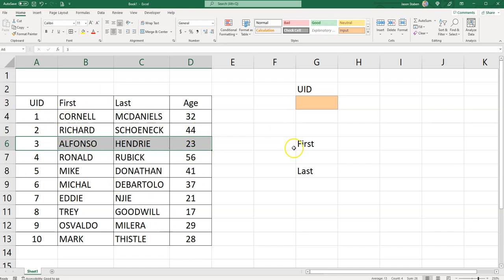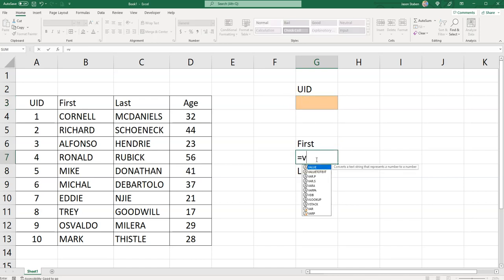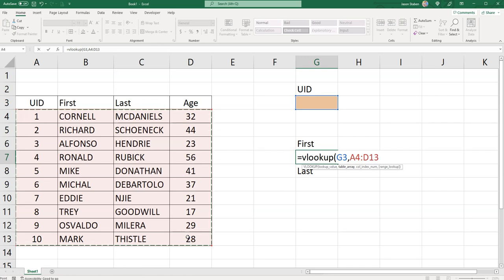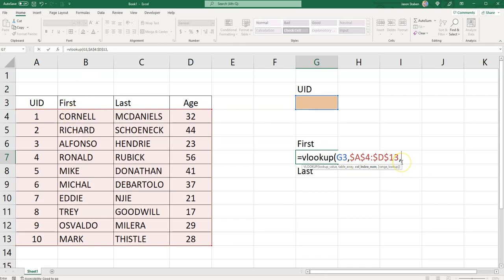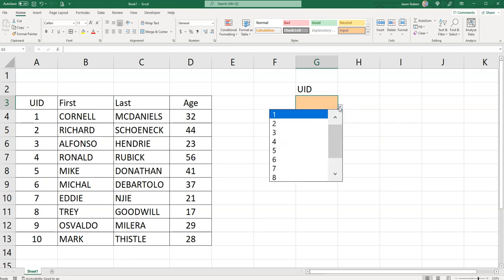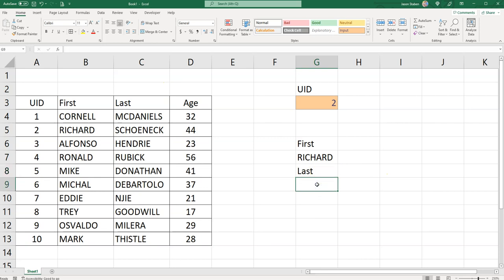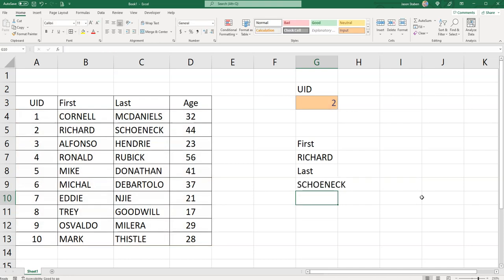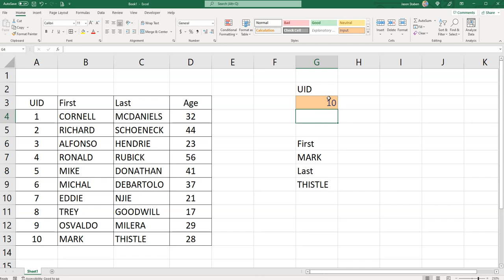QUICKLY LEARN TO USE the VLOOKUP function in Excel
In this 3 minute video Jason shows you how to use a vlookup formula

Time stamps
0:00 - intro
0:24 - setup
0:42 - vlookup First name
1:43 - N/A error
2:18 - vlookup Last name
2:46 - Final thoughts

*THE FORMULA*
=vlookup(lookup_value, table_array, col_index_num, [range_lookup])
Our example:
=vlookup(G3,A4:D13,2,0)
lookup_value = G3 - the specific value you wish to lookup will be in this cell.
table_array = A4:D13 - the table of data you want to lookup
col_index_num = 2 - the colum that the data you wish to display is located (i.e. colum 2 , 3 or 4 and so on)
[range_lookup] = 0 - in this case we want an exact match.

*Here is a little more on VLOOKUP:*
The VLOOKUP function in Excel is a useful tool for searching large data sets. It allows you to search for values in a single column or a range of columns. The example given in this video is simple, but it can be used in far more complex tables.

*Exact Match or Approximate Match*
The VLOOKUP function works by looking for data that most closely matches the value being looked for. This means that it looks for data that is nearly or exactly the same as the value you're looking for. An example of an approximate match is a list of website links that has the " at the beginning. This way, Excel can match them even if there's no " tag at the beginning.

*Use with other funtions for more POWER@!*
Vlookup can also be used in conjunction with the IF function to trap errors in the data. This way, instead of seeing the value as N/A, the formula returns true or false based on the information it finds. The VLOOKUP formula combined with the IF function can produce a more valuable experience by returning either yes or no answers to questions.